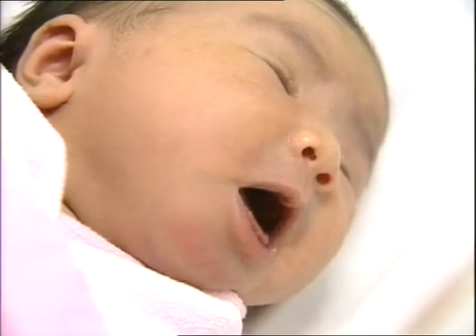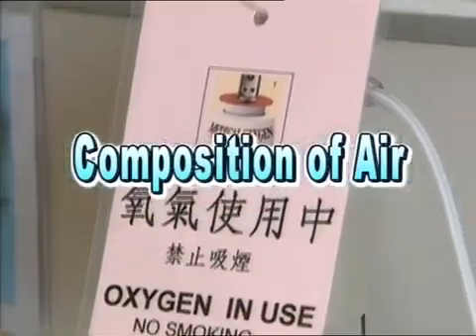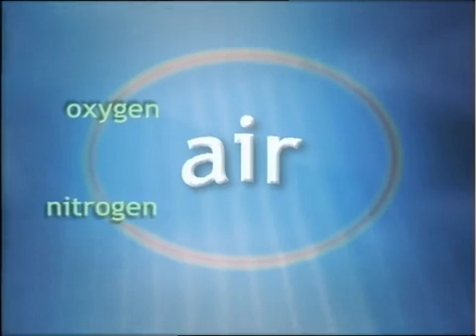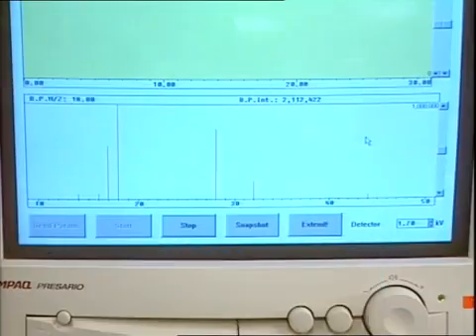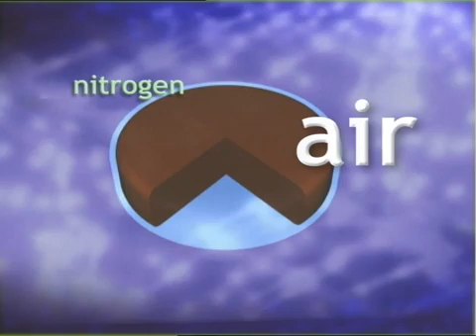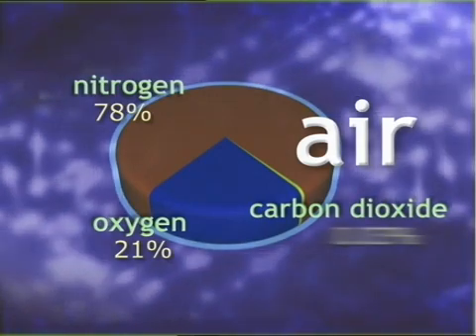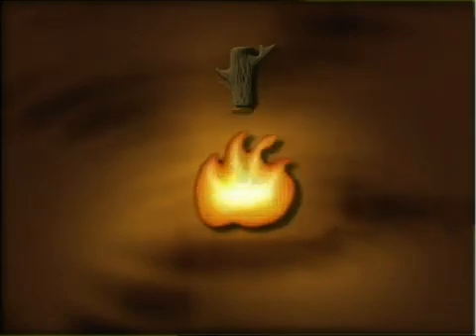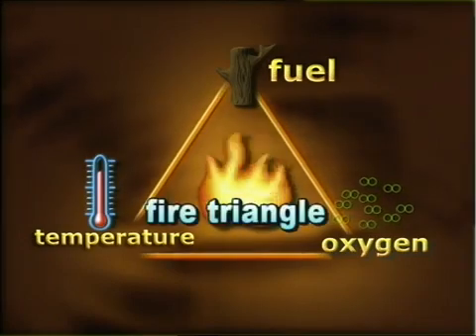Science｜7 Air and Burning｜IB・IGCSE・SAT・AP・GCE AL・DSE